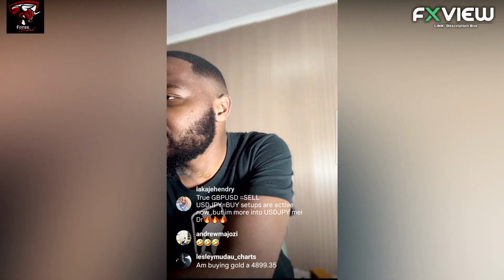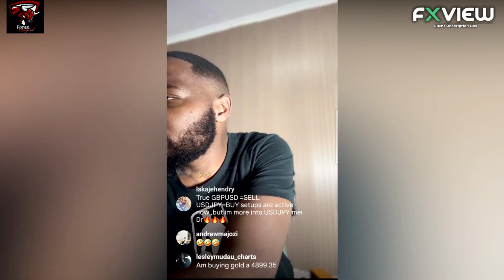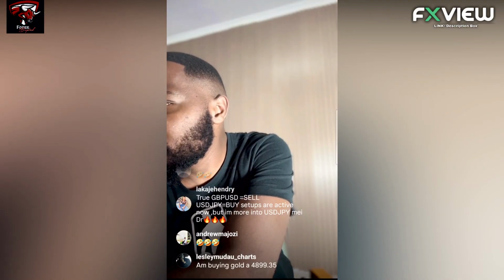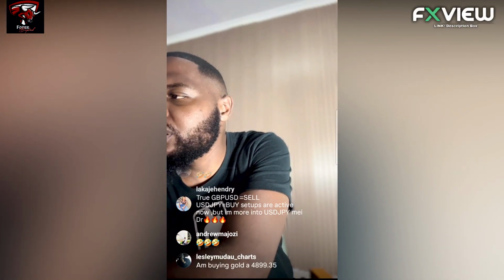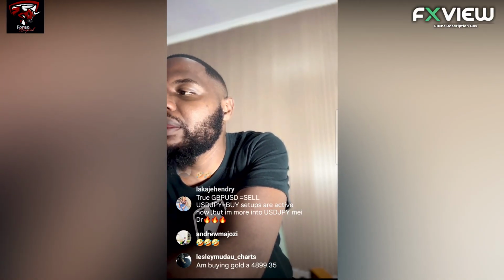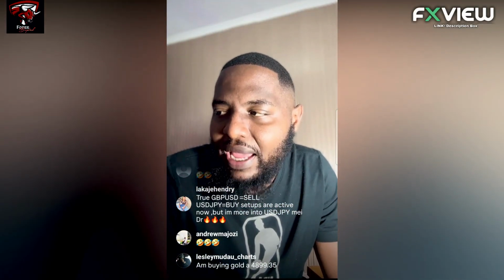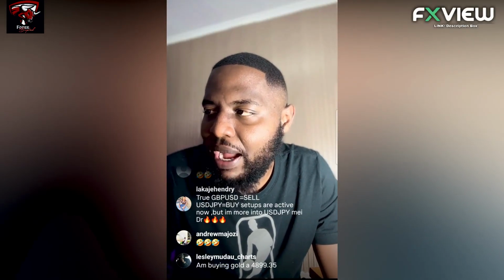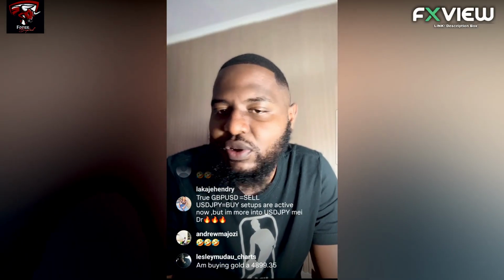Dr. Martin - Market Analysis & Speculation plus Q&A